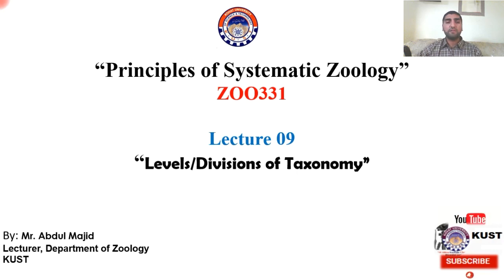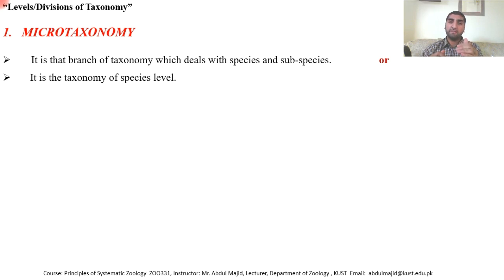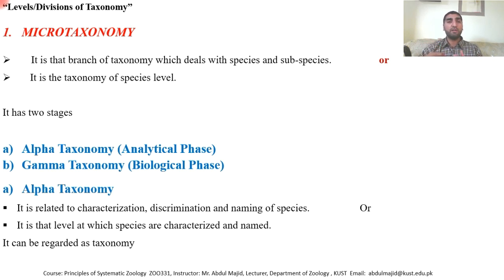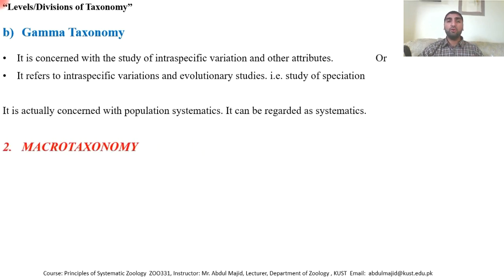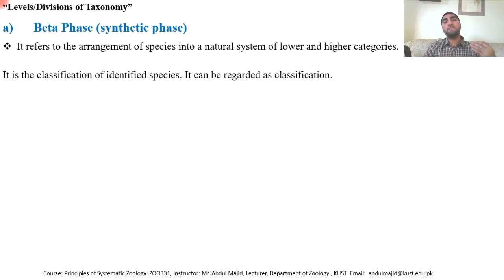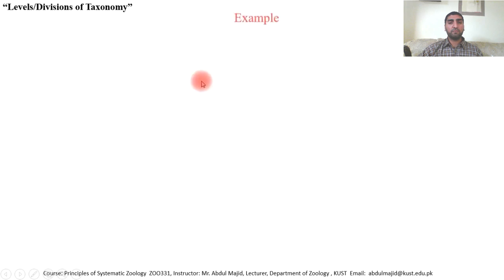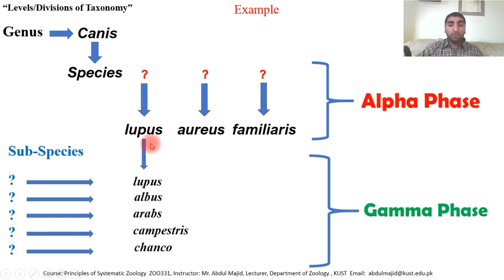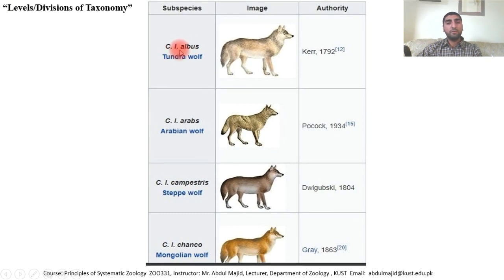Levels or Divisions of Taxonomy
By watching and listening to this lecture students will know about various levels or divisions of Taxonomy.